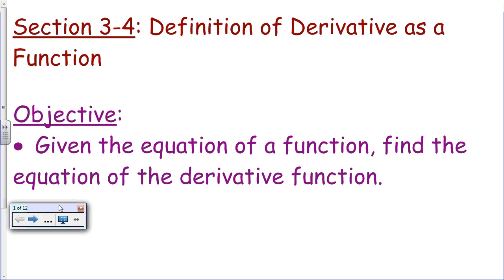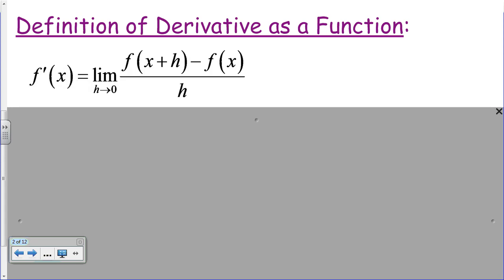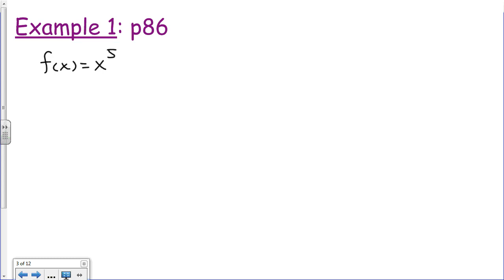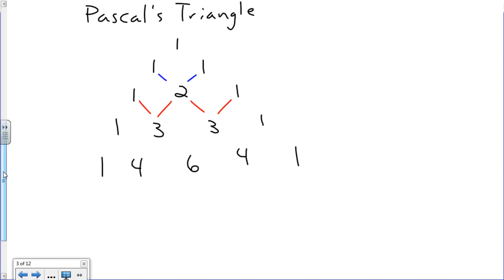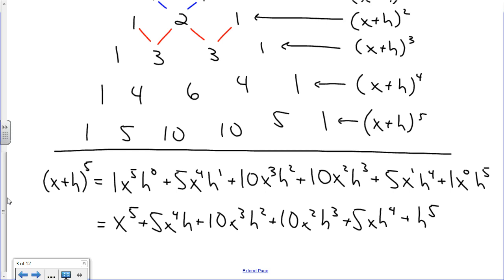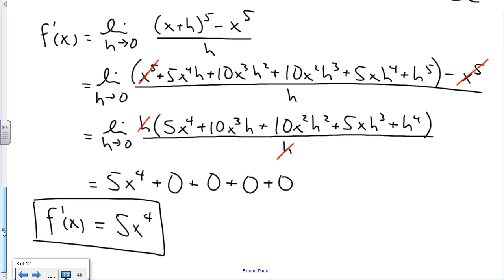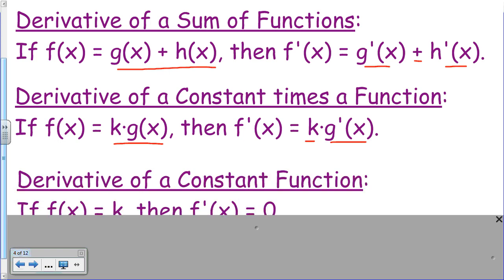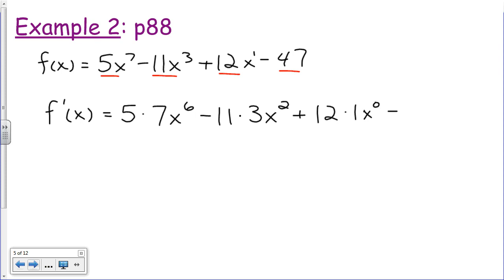AP Calc Section 3-4